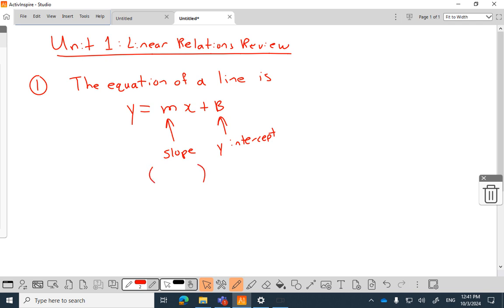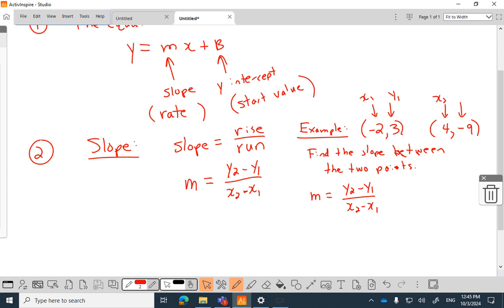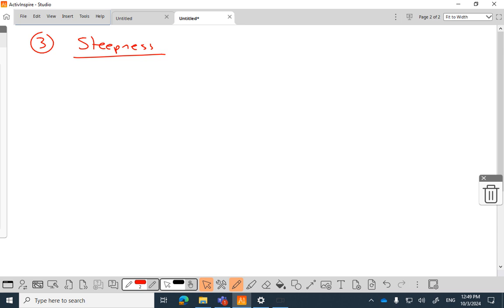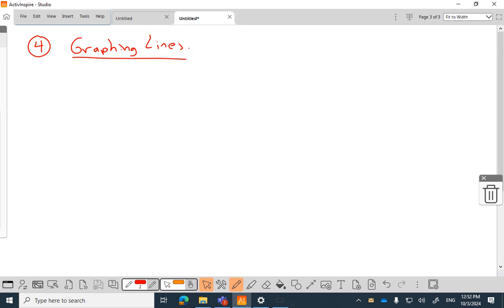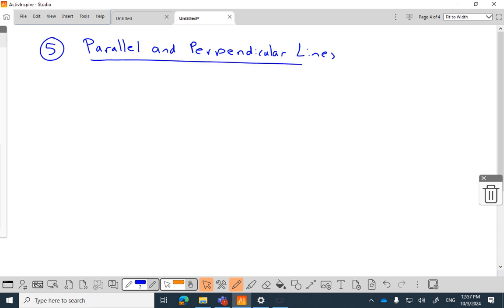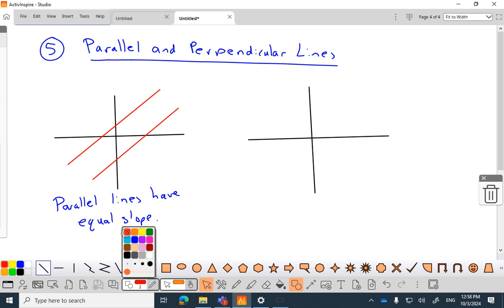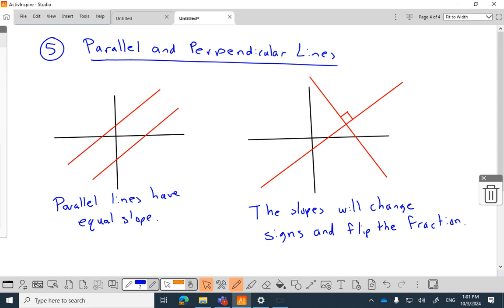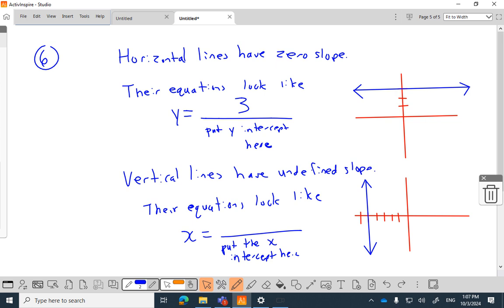Video Lesson - Review Day 1